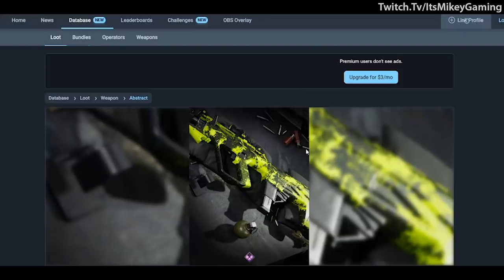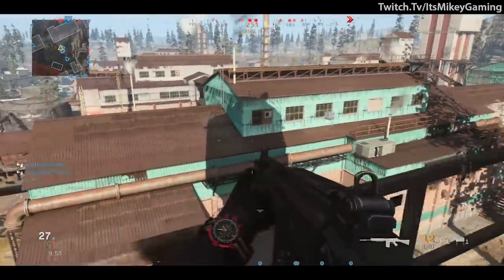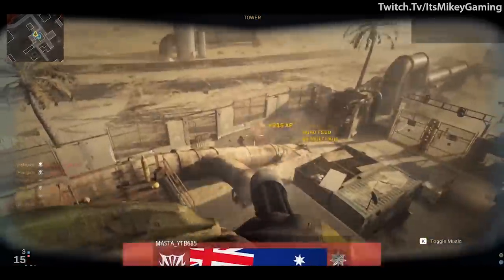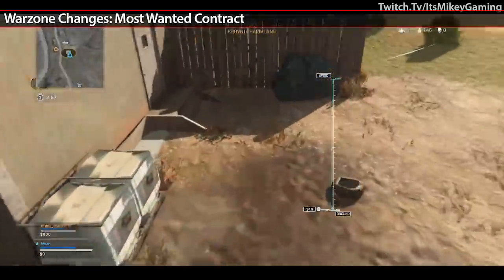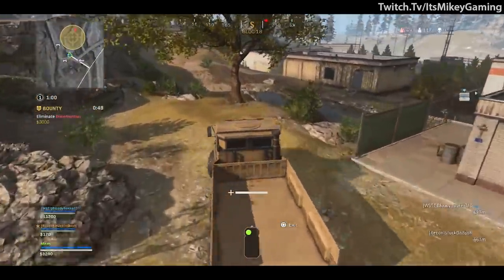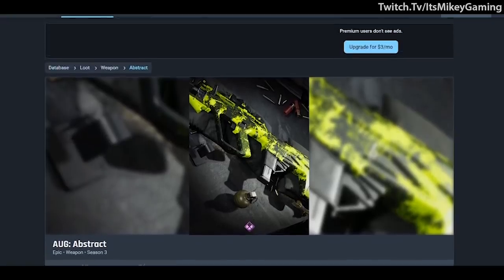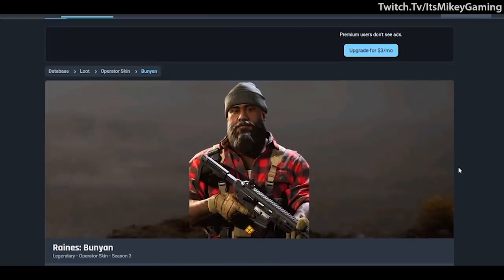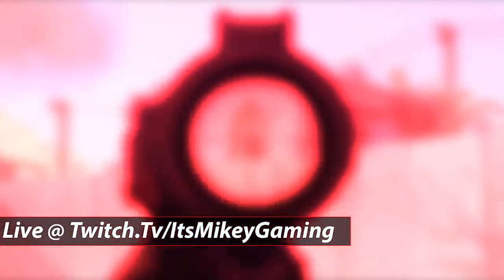WARZONE UPDATE - WHAT WERE THEY THINKING? Modern Warfare Patch Notes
Modern Warfare Update PS4, Call of Duty Modern Warfare Gameplay

All 31 New Cosmetic Bundles in Call of Duty: Modern Warfare & Warzone

👍 FREE 6 Months Amazon Prime